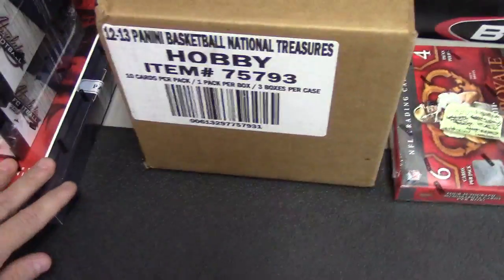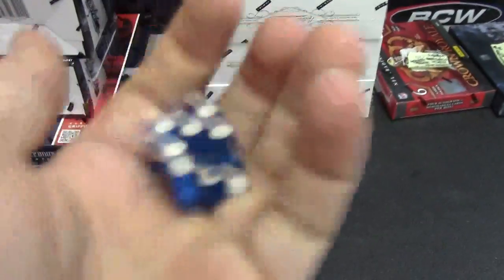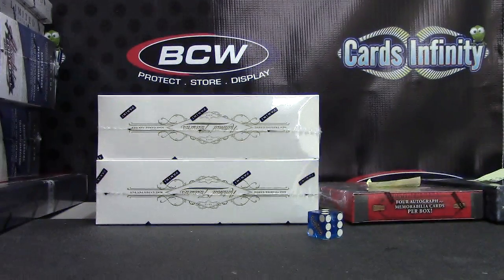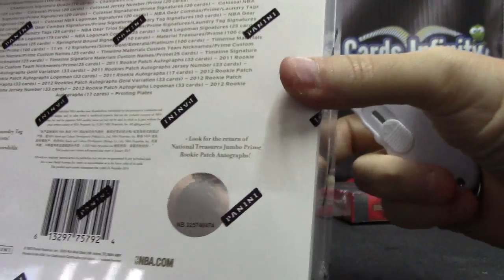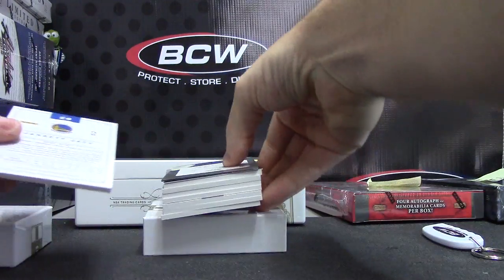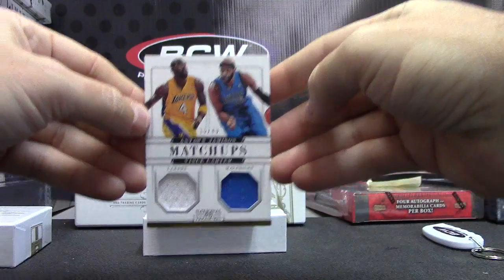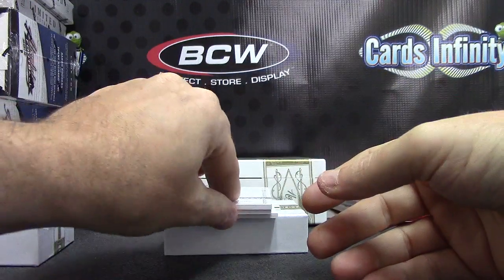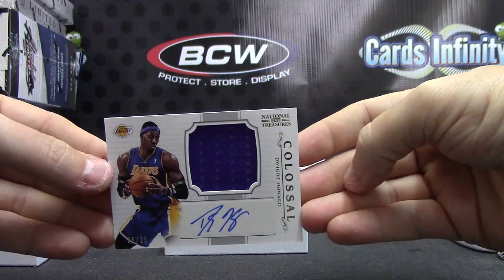Tim's 2012/13 National Treasures Basketball Box Break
Thanks a lot Tim, Chris J.